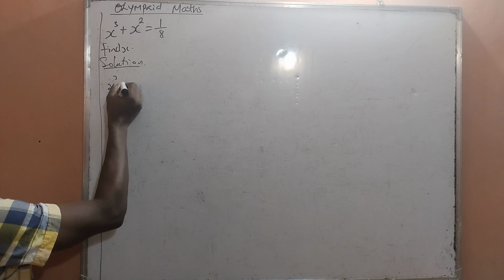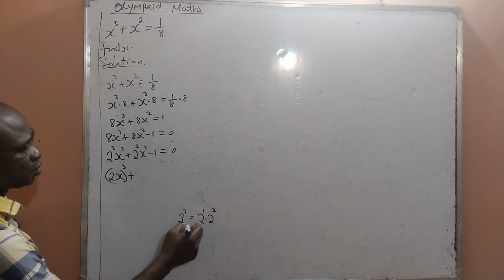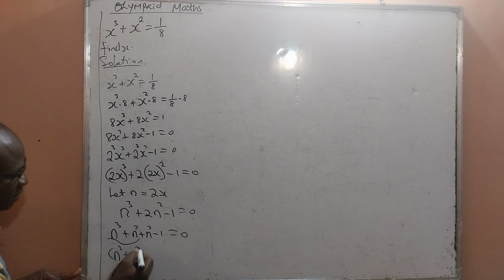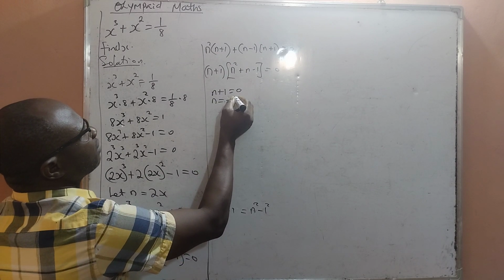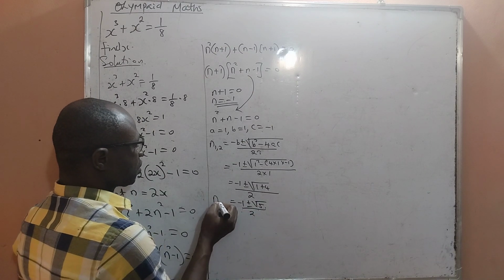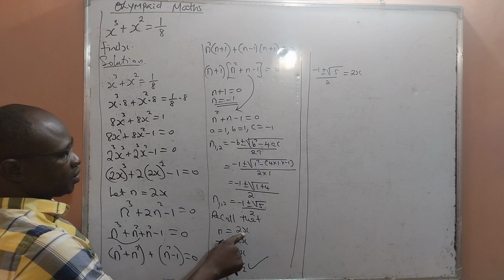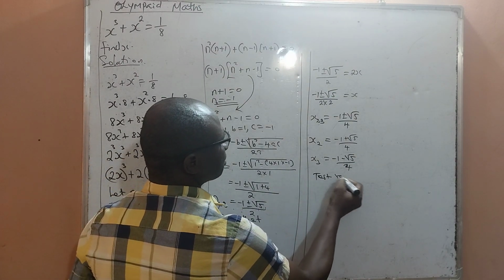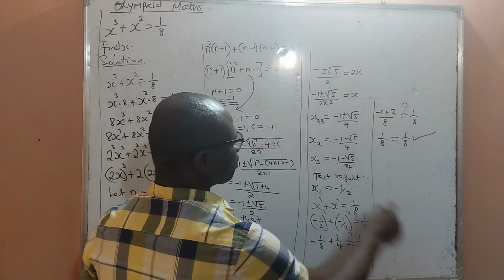Olympiad Mathematics Question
How you can solve the equation x^3 + x^2 = 1/8, in a detailed form.